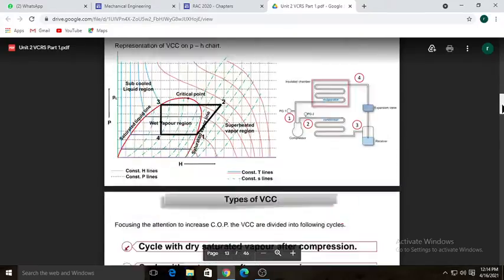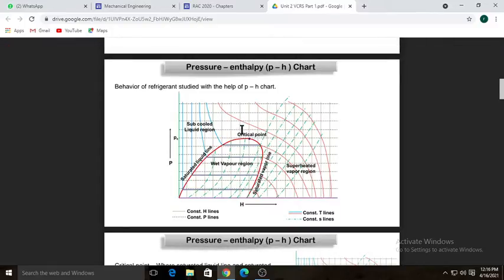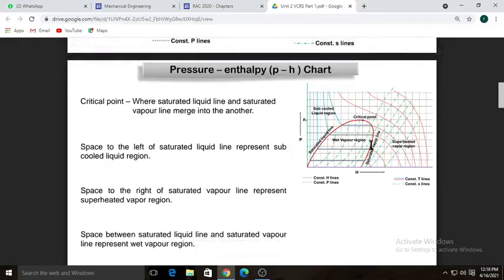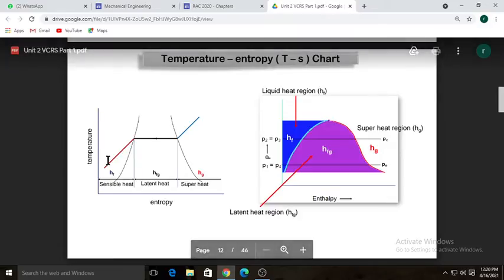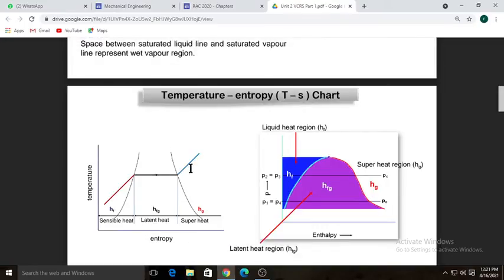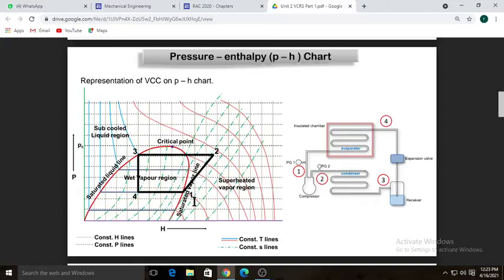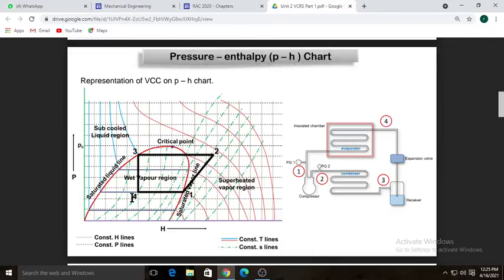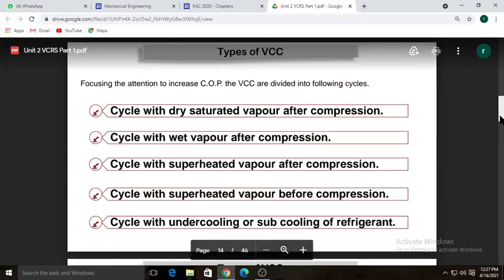Diploma RAC Unit 02 P h & T S Diag of VCR